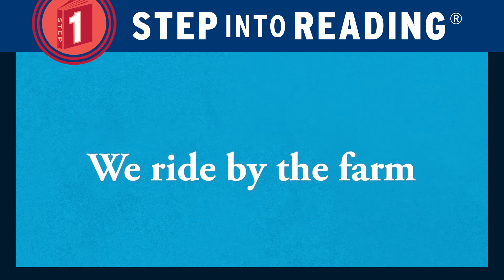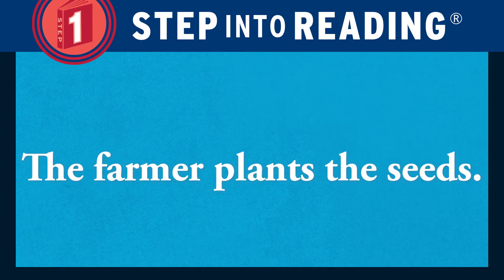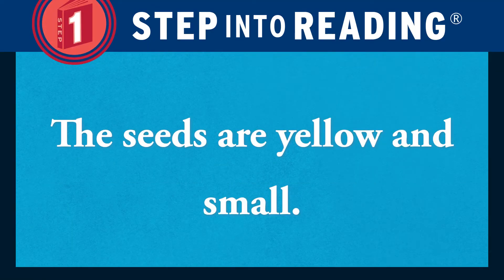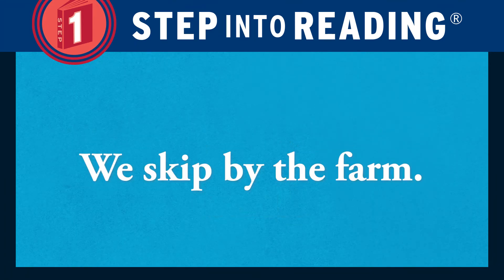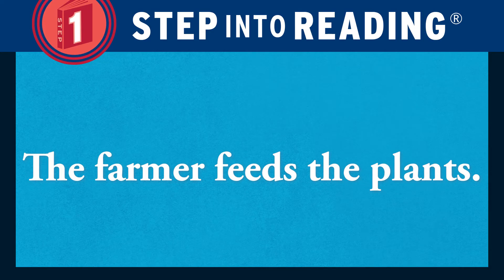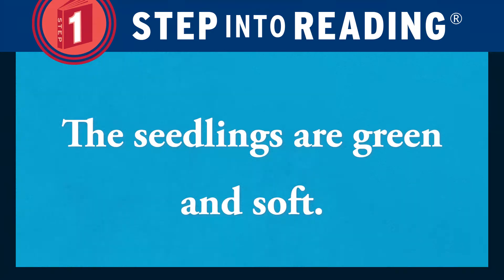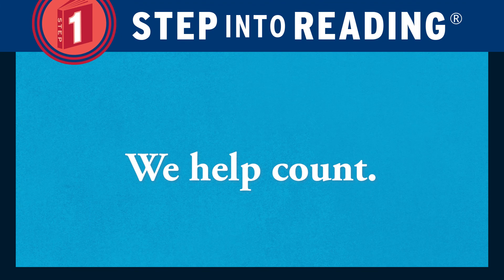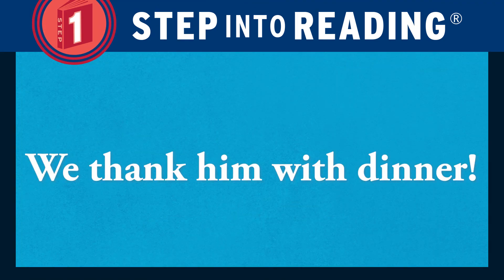SIR Level 01 Corn Aplenty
Step Into Reading Level 01 Corn Aplenty